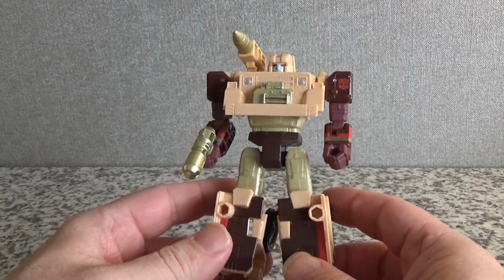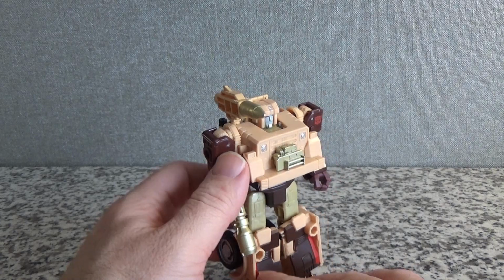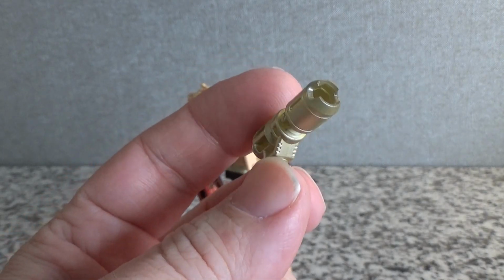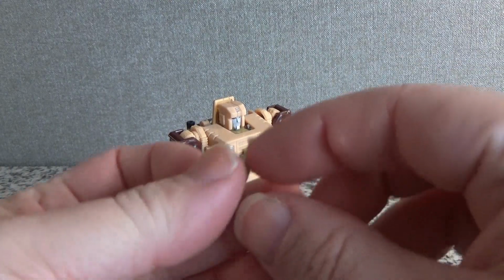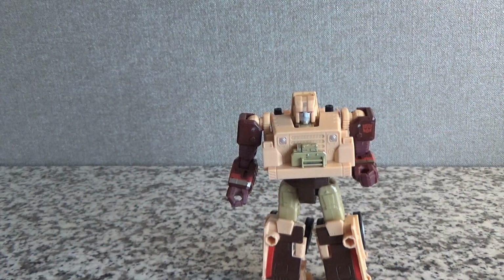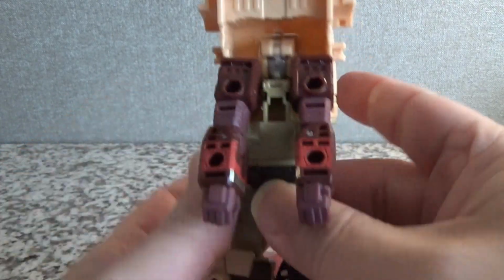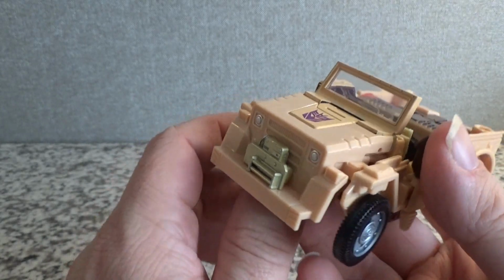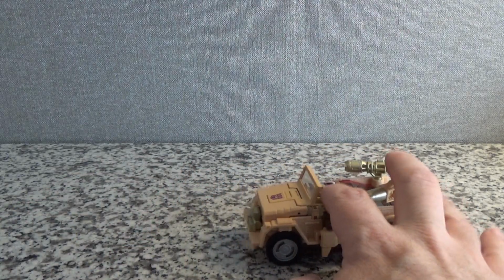Transformers Legacy Evolution Detritus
We start another month of Legacy Evolution figures with Detritus, a special mercenary Junkion character. He's a repaint of Hound (as his toy history would show), and is an untrustworthy character.